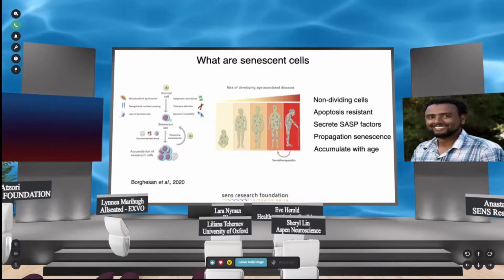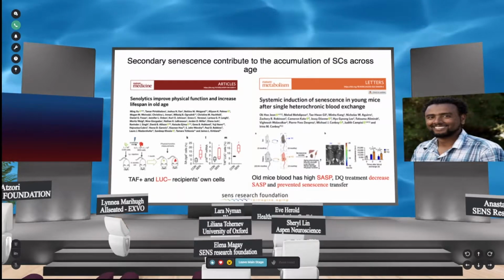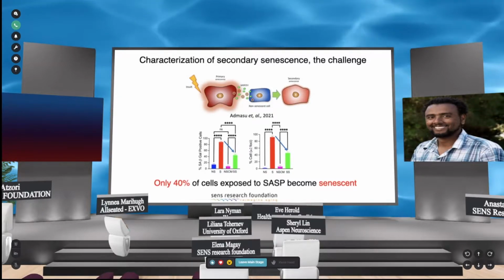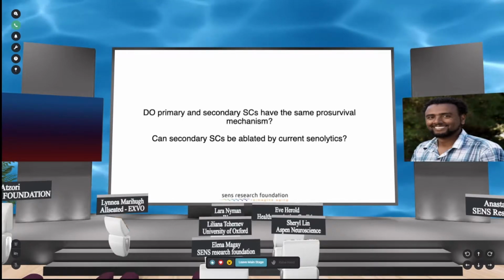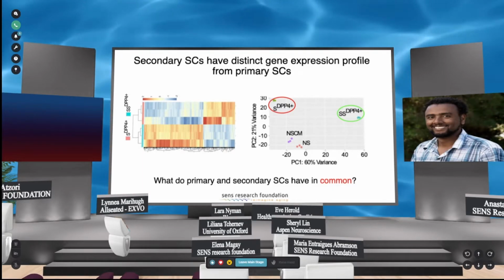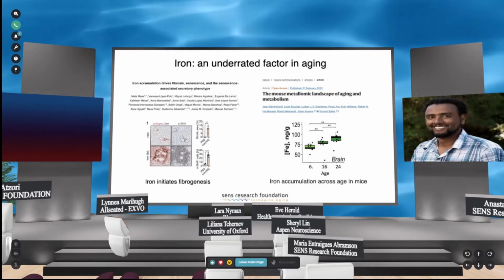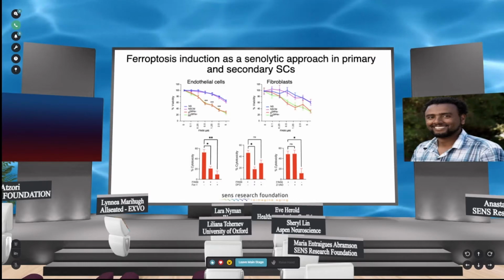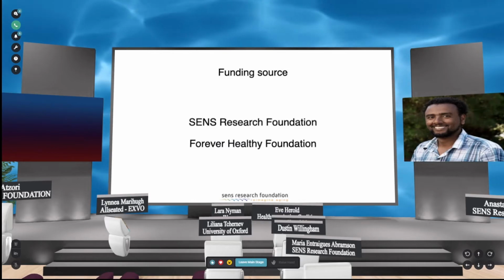Dr. Tesfahun Admasu - Ending Aging Forum 2022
Dr. Tesfahun Admasu speaks at SRF's Ending Aging Forum, Sept 2022.

Presentation: Dissecting primary and secondary senescence to enable novel senotherapeutic strategies.